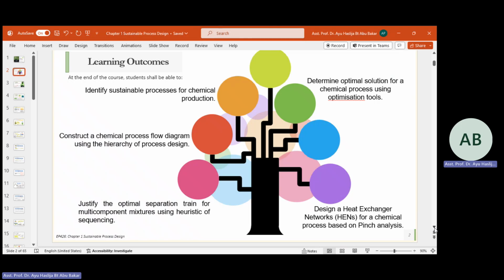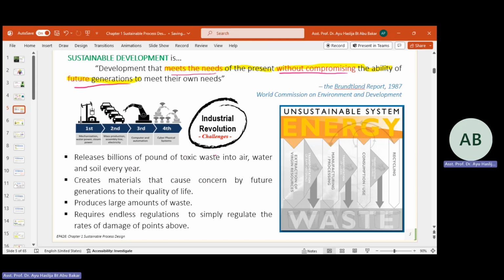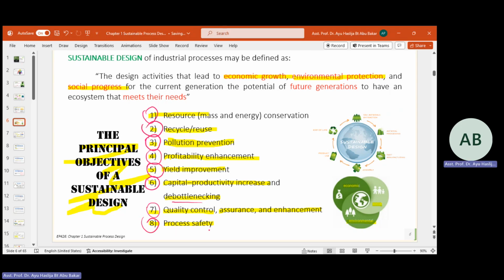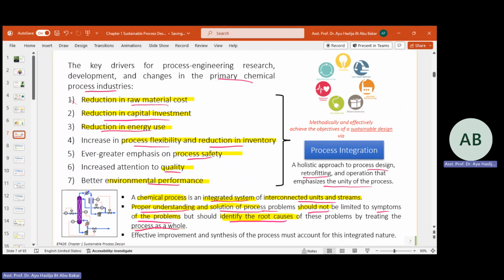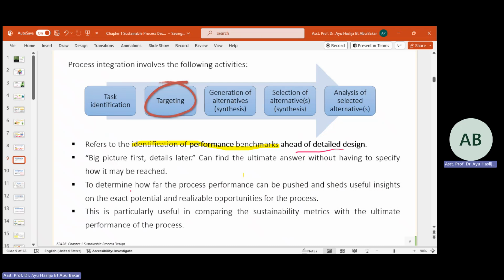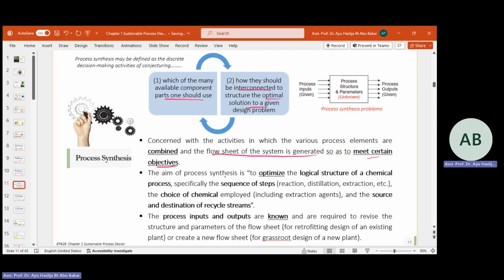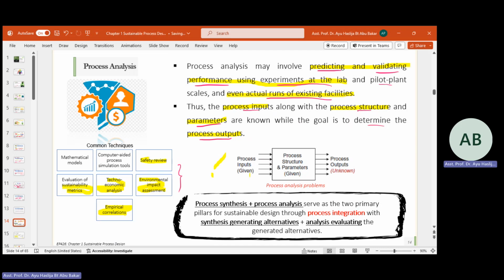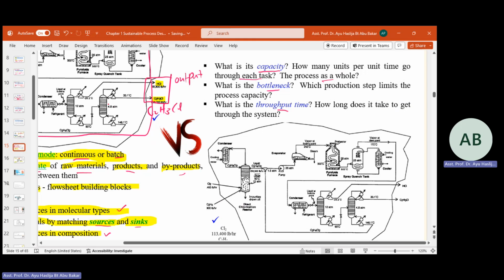Optimization 8 Jan 2024 20240108 125931 Meeting Recording